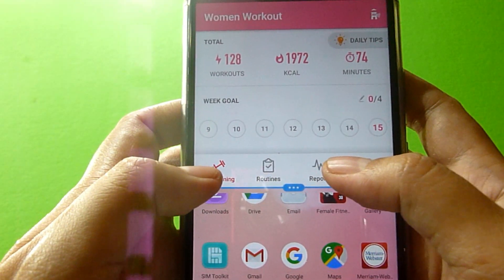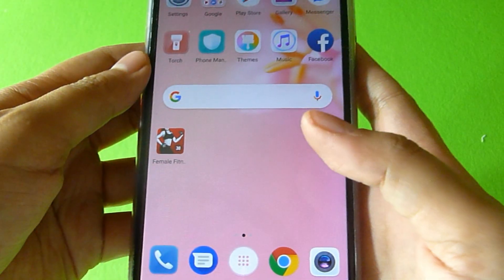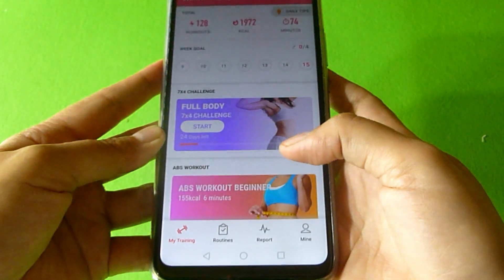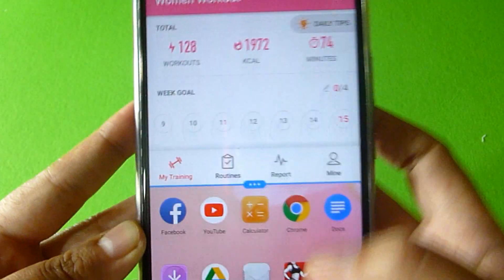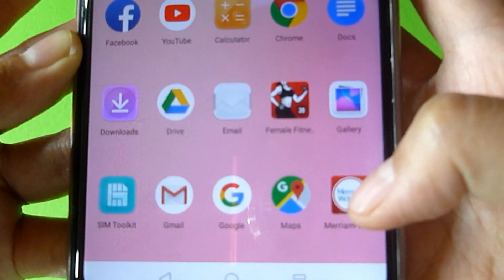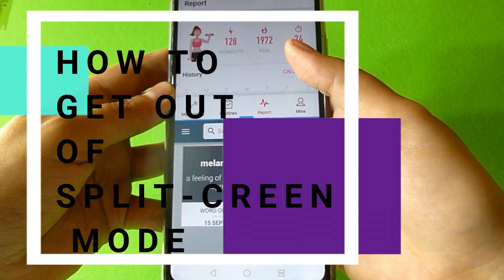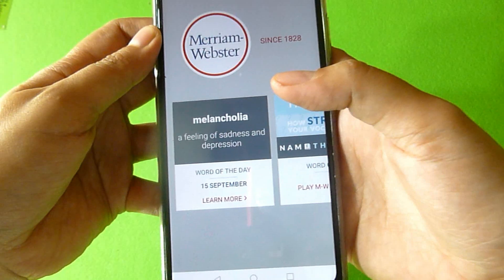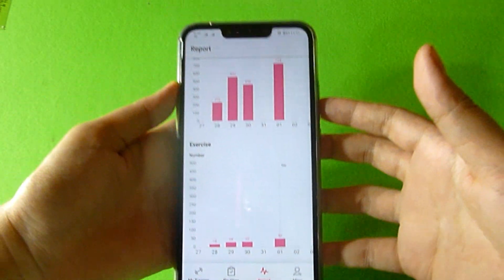SPLIT SCREEN MODE ON YOUR ANDROID DEVICE | SPLIT-SCREEN ON HUAWEI | HUAWEI NOVA 3I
Hello Portal Friends! Welcome to Chatty Portal:)

Here's a helpful video on how to do a split-screen on your  mobile phone or android device so you can multi-task and browse two apps at the same time.:)

HOW TO SCREENSHOT AND SCREEN RECORD ON HUAWEI NOVA 3I?